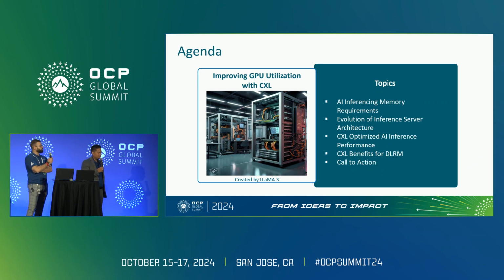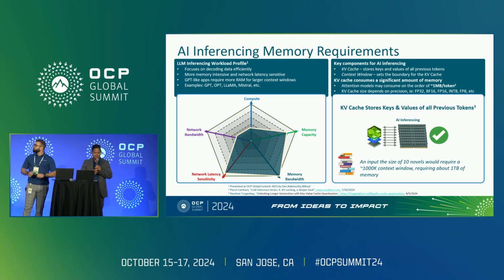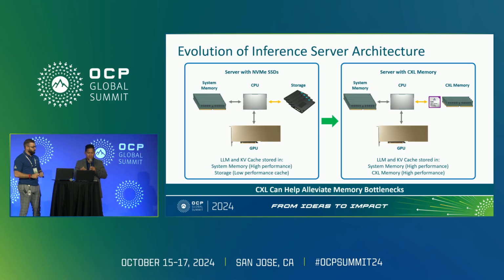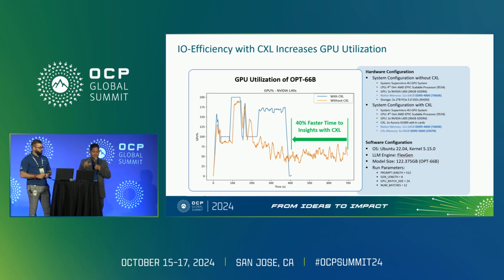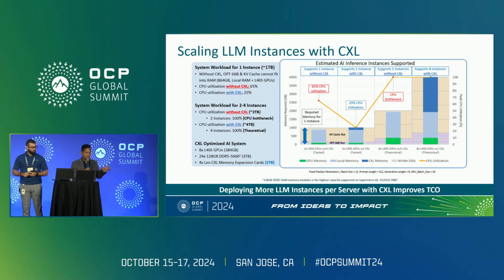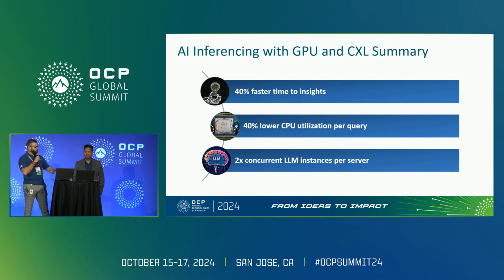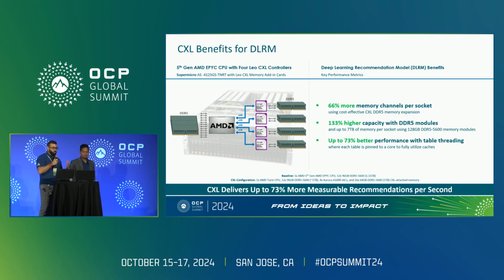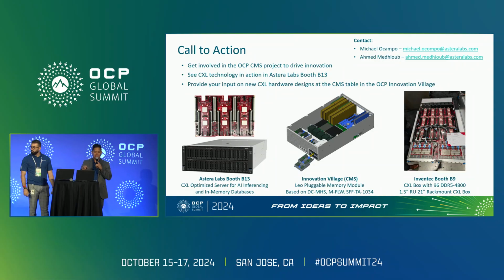Optimizing AI Inferencing with CXL Memory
"Michael Ocampo (Ecosystem Alliance Manager) - Astera Labs
Ahmed Medihoub (Sr. Product Manager) - Astera Labs

Memory-intensive applications such as AI that train Large Language Models (LLMs) on big datasets in a reasonable timeframe- require ultra-fast memory bandwidth. Highlighting the emerging role of CXL-attached memory- this presentation explores CXL‚as potential to drive advancements in AI inference technology. With CXL- AI systems can achieve improved performance- scalability- and cost-effectiveness- paving the way for future innovations for Generative AI. Attendees will learn about the importance of optimized memory tiering strategies on AI inference platforms including improving CPU and GPU utilization to enhance throughput and minimize latency."